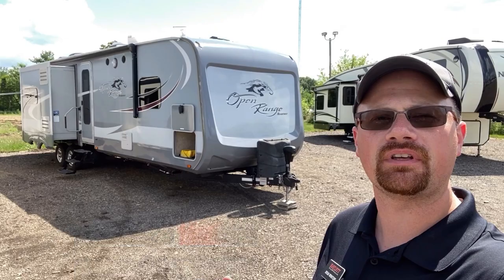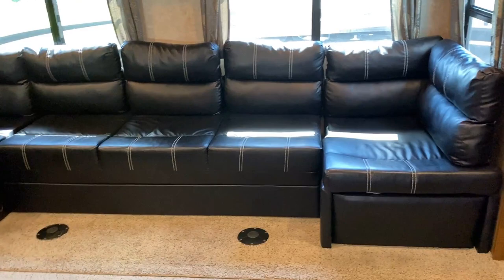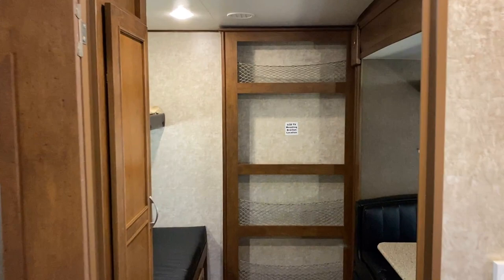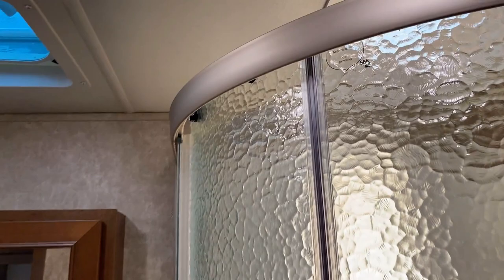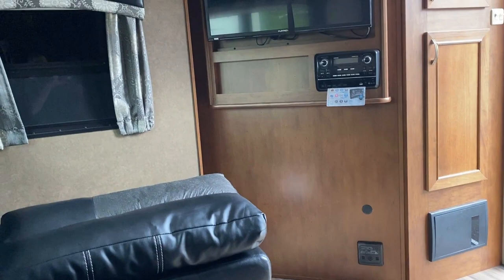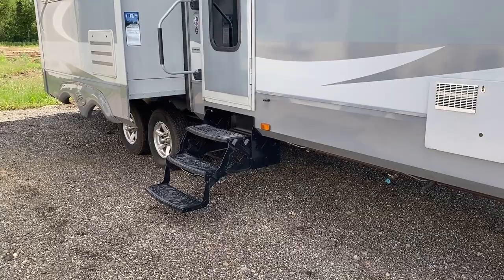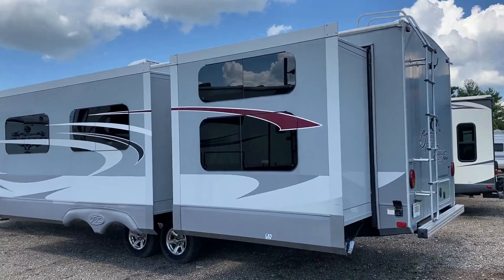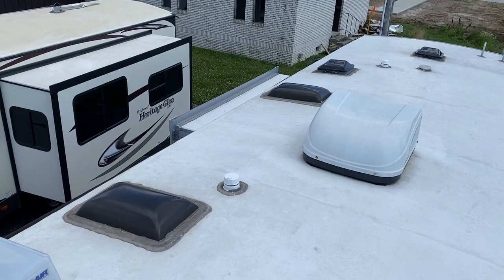Fifth Wheel Sized Travel Trailer!! 2017 Open Range 310BHS (Sold)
2017 Open Range Range 310BHS Four Slide Bunkhouse Travel Trailer with Outside Kitchen for Sale!

9,040lbs Empty Weight (She's a big one!)
Length 37'3"
Width 8'4" (100")
Height 11'8"

Wide Body, Four Slides, Seven Foot Ceilings, and Extra Deep slides in the living room and bunk room! The amount of space in this RV is ENORMOUS!!

Large Camp Kitchen with microwave, big fridge, and real sink keeps the family and fun outside instead of tracking dirt thru the RV!